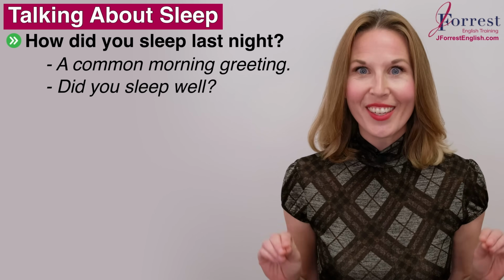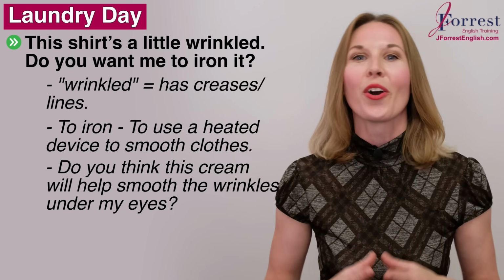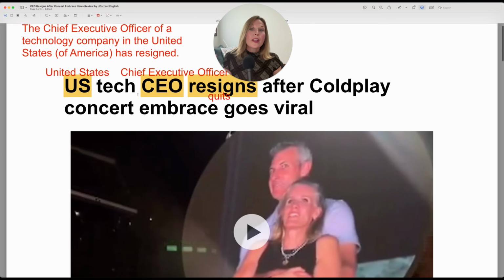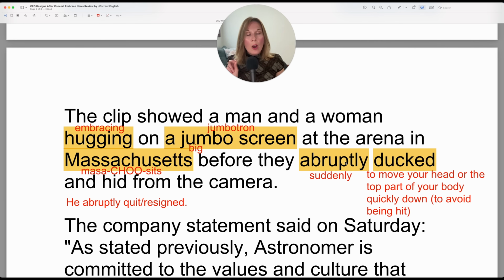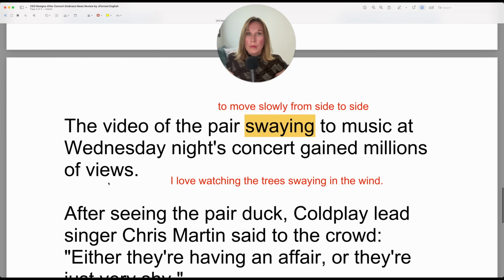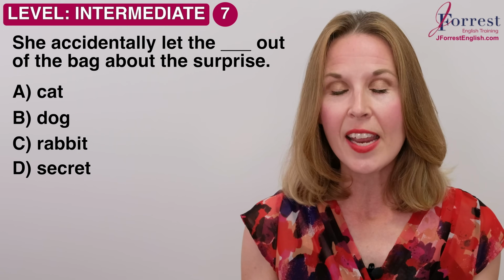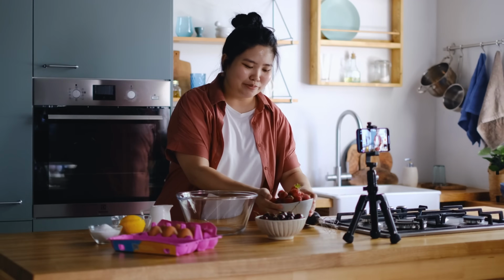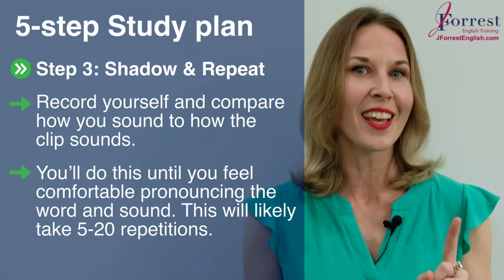How to Go from B1 to C2 in English (this *actually* works!)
Today you'll learn how to go from B1 to C2 in English to you can learn advanced English and speak English fluently.

CHAPTERS:
00:00:00 - Welcome
00:00:40 - 50 Everyday Phrases
00:02:15 - Free Lesson PDF
00:06:15 - Finally Fluent Academy
00:21:00 - News Reading
00:47:08 - Idioms  Quiz
01:00:42 - Mistakes To Avoid
01:09:32 - Full Study Plan
01:12:49 - Next Steps